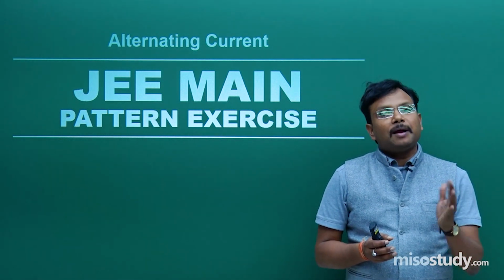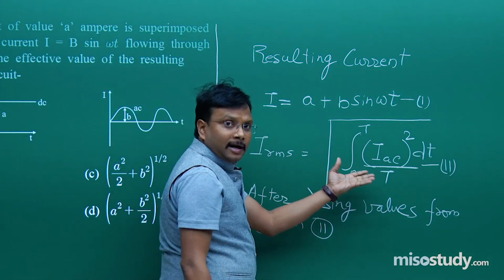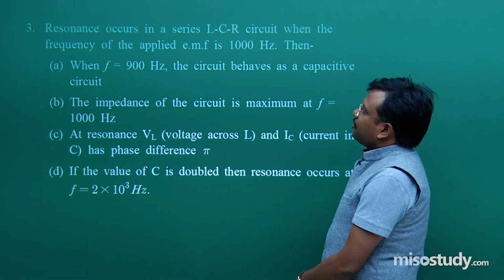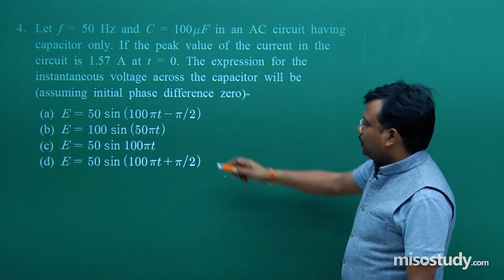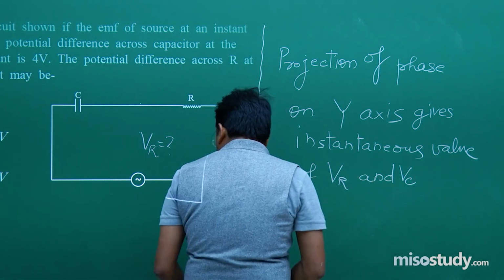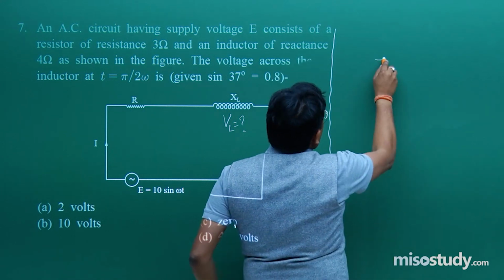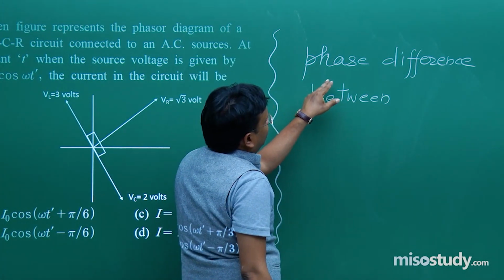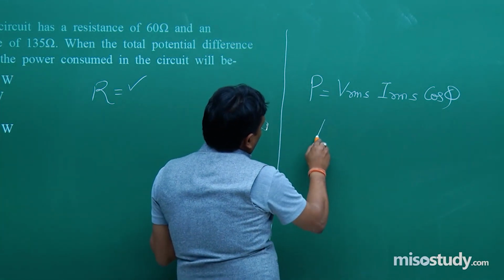JEE Physics | 22. Alternating Current | JEE Main Pattern Questions Exercise | In English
1. HD Video Lectures Designed by The Expert Faculties
2. Theory & Problem-solving Lectures of Full Syllabus
3. Chapter-wise Exam Pattern Question Exercise (Sample Question Papers)
4. Chapter-wise PDF e-Books
5. Chapter-wise Online Test
6. 24X7 Doubt Clearing
7. Hard Disk / Pen Drive / SD Card Courses (No Internet Required)
8. 24X7 Online Streaming Course
9. Lecture Download Support for Android and iOS